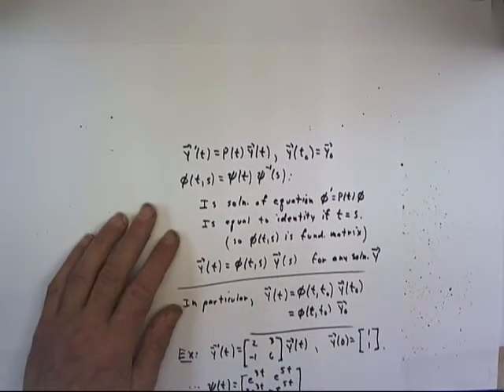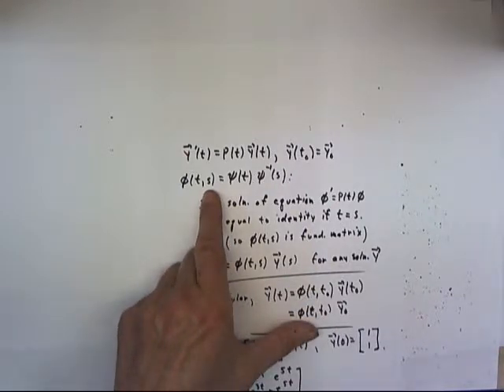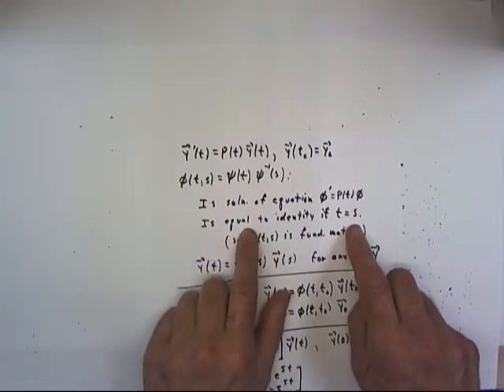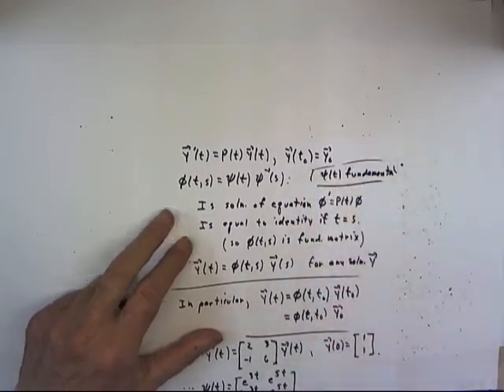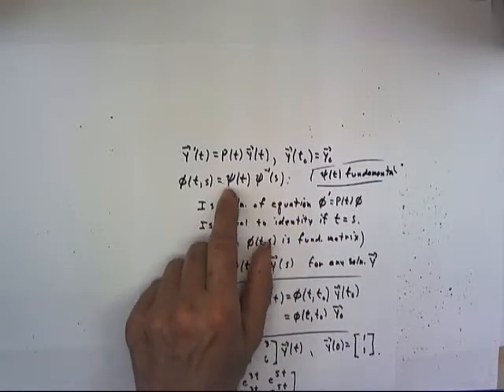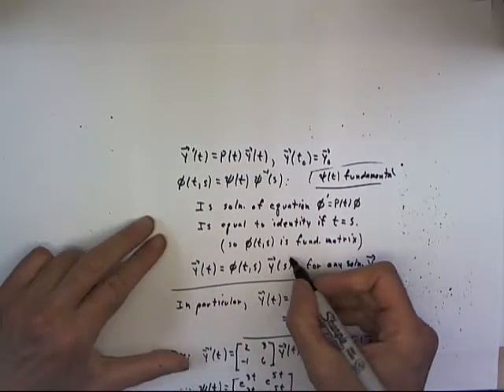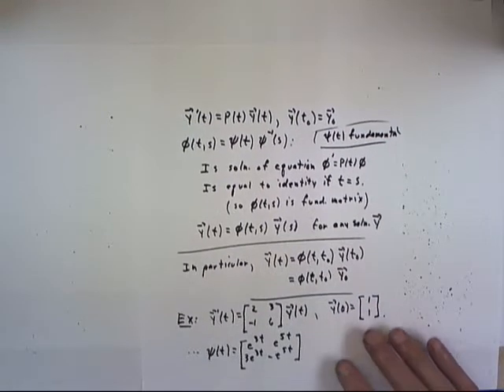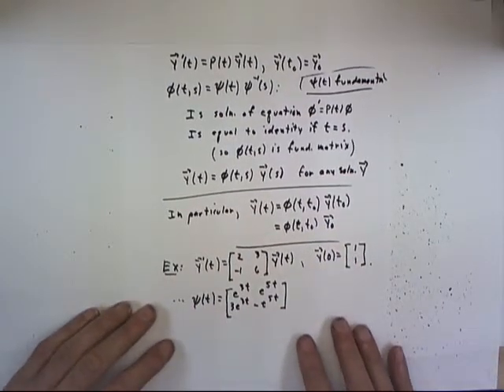diff 06 039